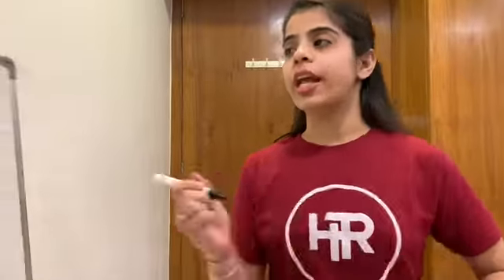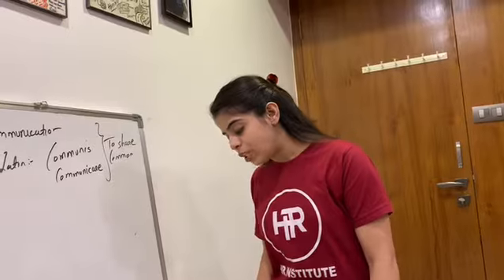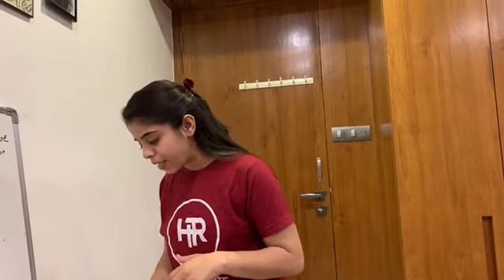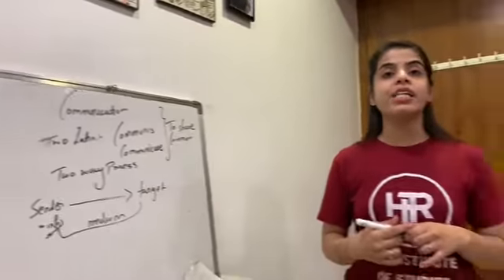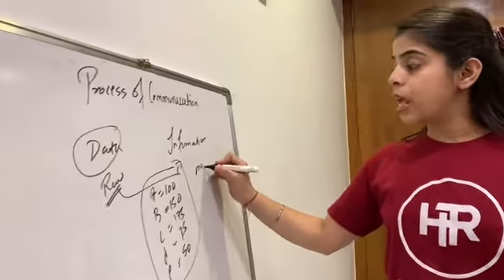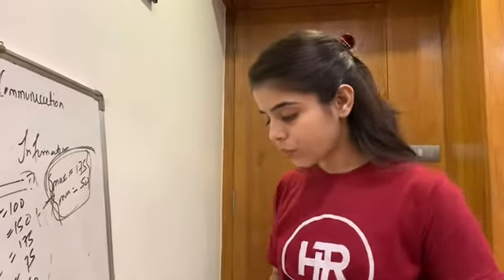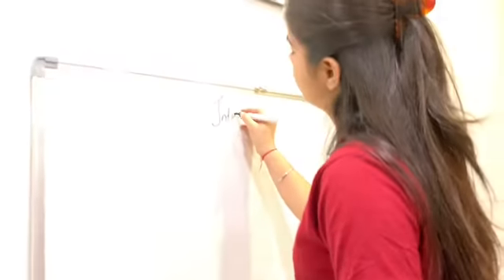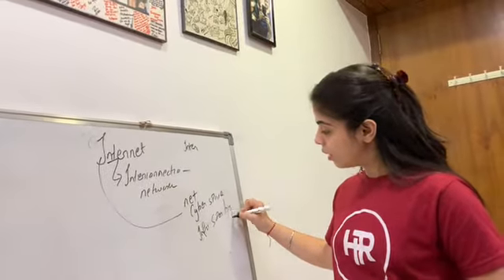27 October 2020